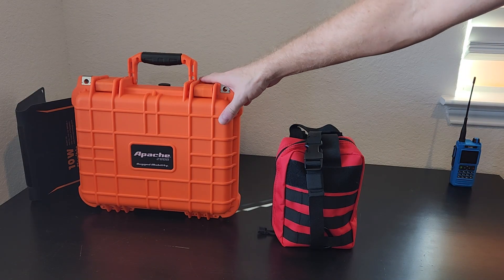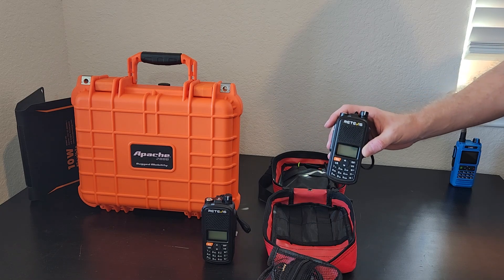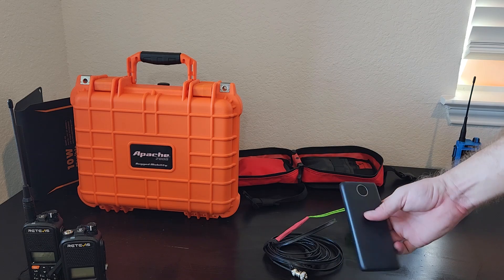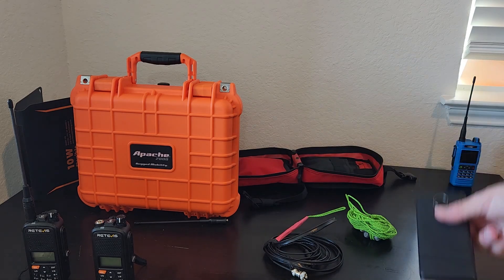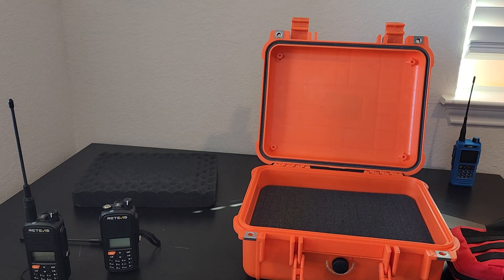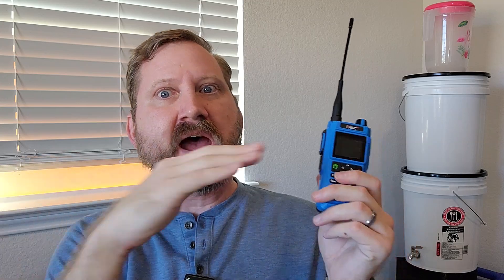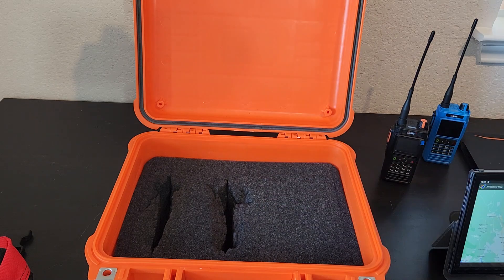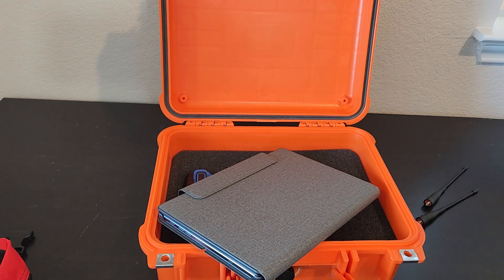Easy Radio Go radio kits for emergency situations | Texas Prepper Projects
In this video I'll show you two different radios and two different build types. A simple setup and a more advanced one with digital and email abilities.

0:00 Intro
5:17 solar charging
6:23 hard sided case build
6:52 introducing digital modes
11:05 digital tablet
14:00 recap

Slim USB battery (buy several of these, they are way too handy)

folding solar panel

Mini cord for tree line

Android Tablet

Flip open MOLLE bag

SMA to BNC antenna adapter

Retevis A1

To unlock the radio, turn it off,  press the PTT key and number 8 key together then turn it on.

RETEVIS A1
ham radio
prepper communications

N76 Link Digital radio link